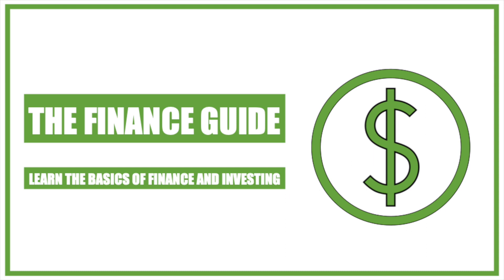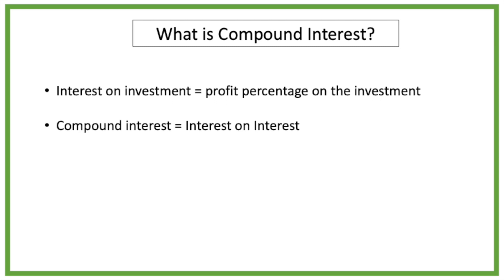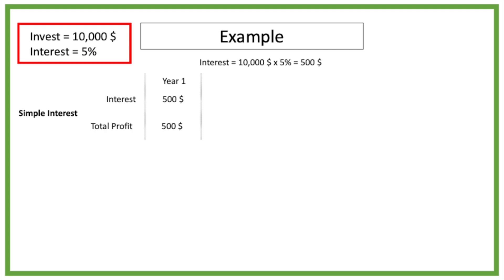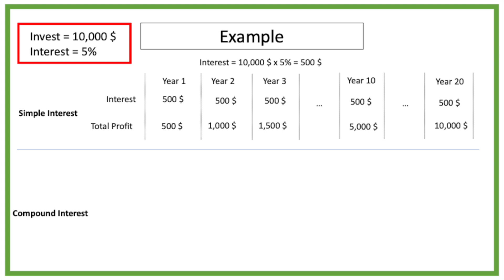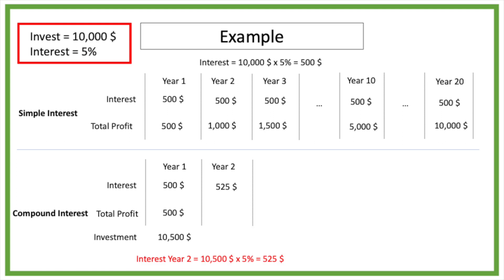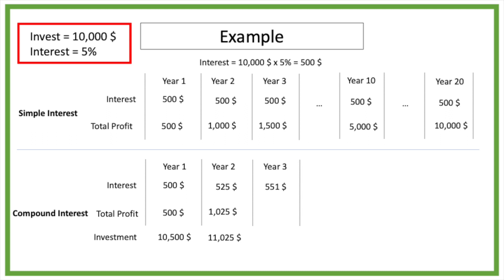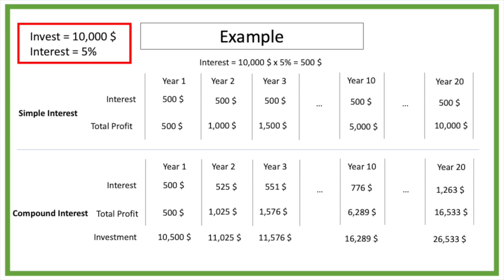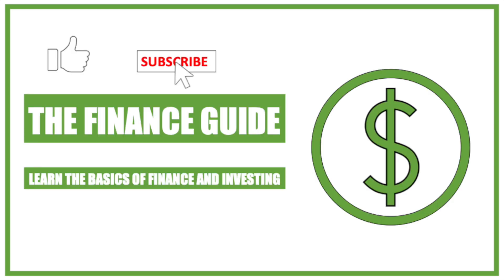What is Compound Interest ? Compound Interest explained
This video explains Compound Interest.

Compound interest is interest on interest or when you reinvest your profit to get paid interest on these profits. Watch the video for some examples.

Compound interest can be a powerful tool for investors to grow their profits big over time.

The Finance Guide teaches the basics of finance and investing.